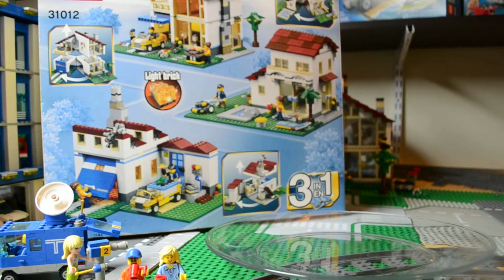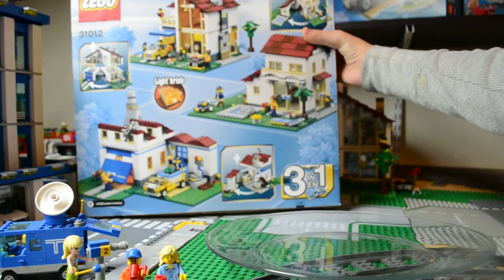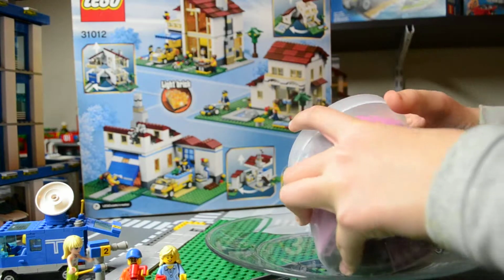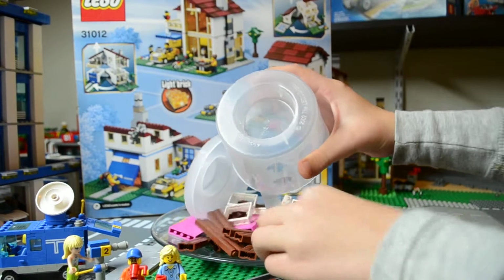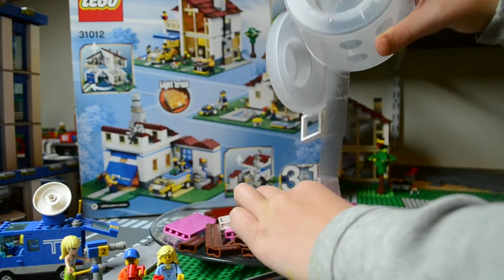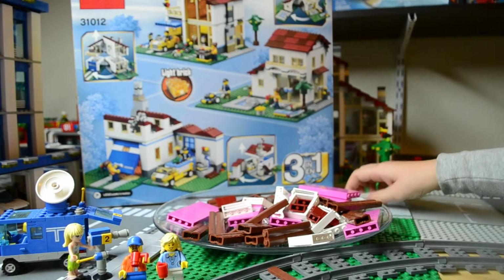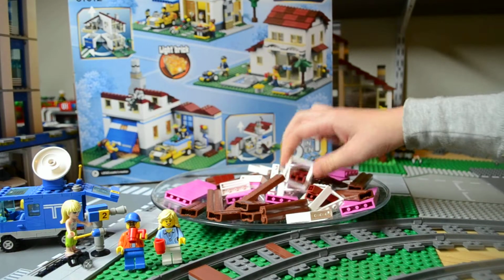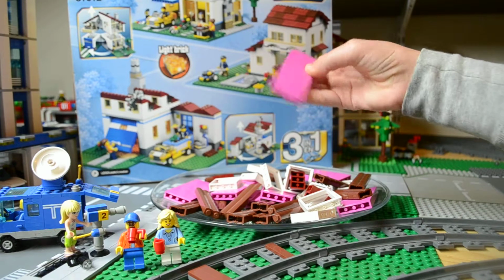Lego Haul # 23